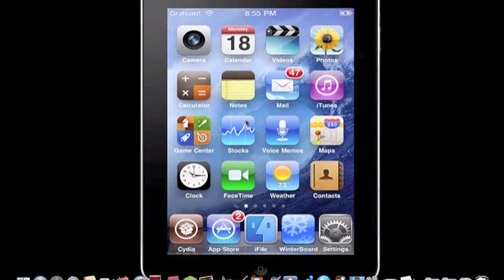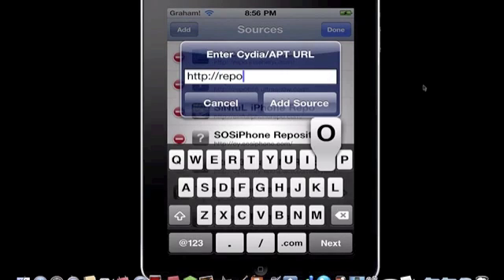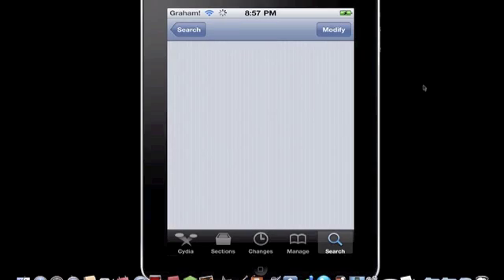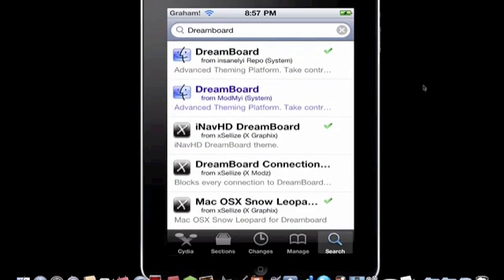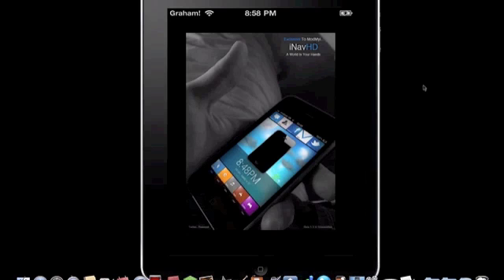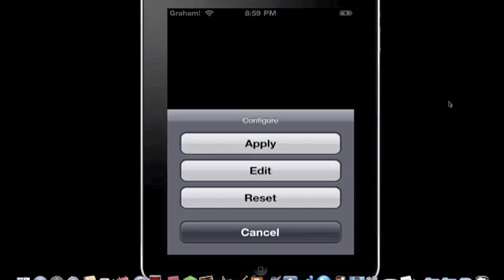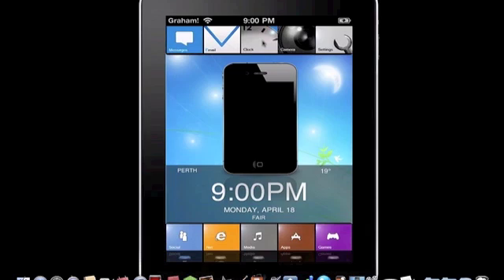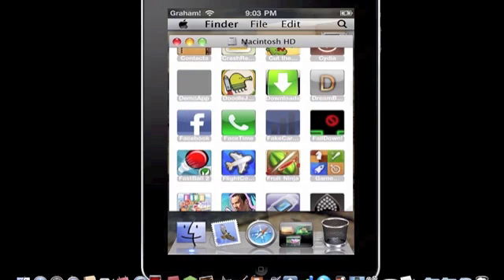How to Get Dreamboard Application on iPod/iPhone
Hey Guys! This is a video showing how to get Dreamboard!
I'll take any tips you have to give :)
Comment or PM me if you have any requests for videos! Thanks!